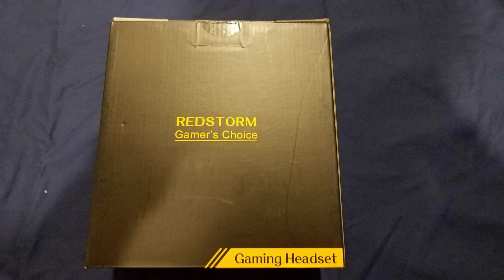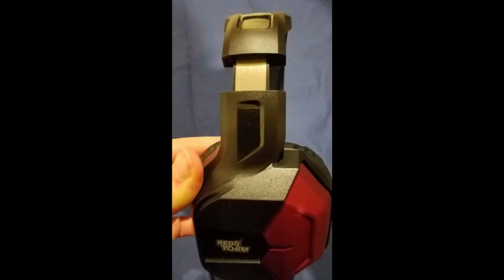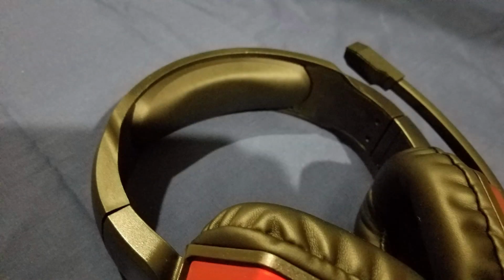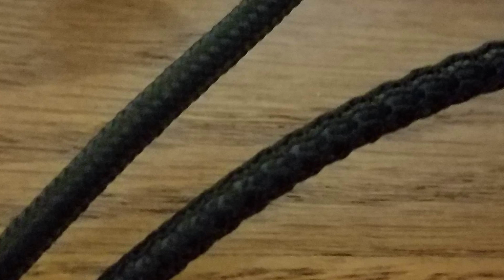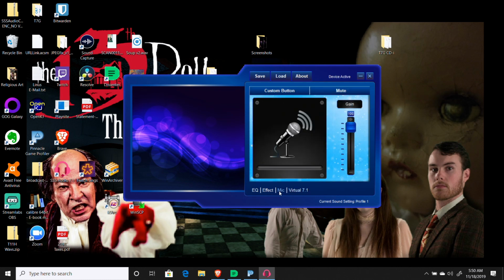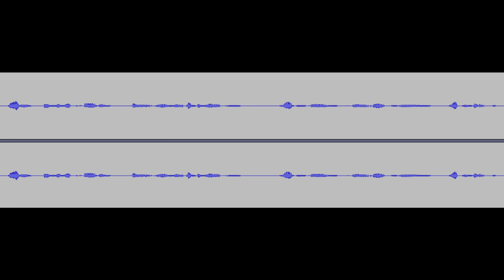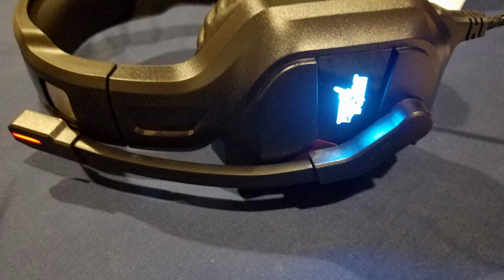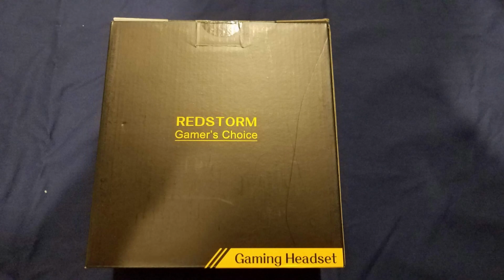EasySMX RedStorm G18 Headset Review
My review of the EasySMX RedStorm G18 Virtual surround sound headset.

Short and Sweet:
4/5
Build and sound quality are great, especially at the price range.
Microphone is a little lacking, picks up more of bass range and seems to pitch shift to a lower range with or without the software from the EasySMX Website